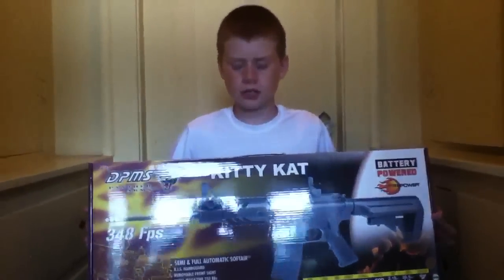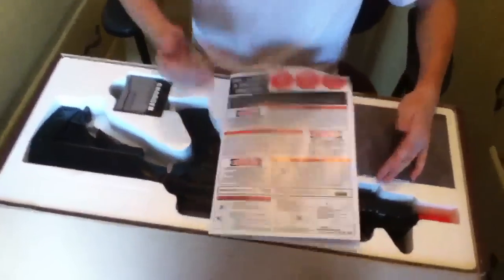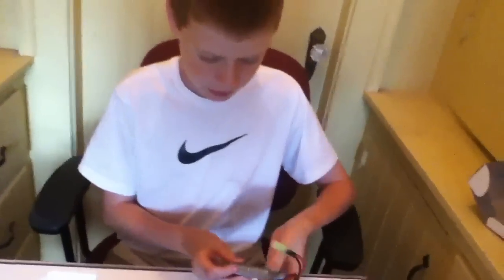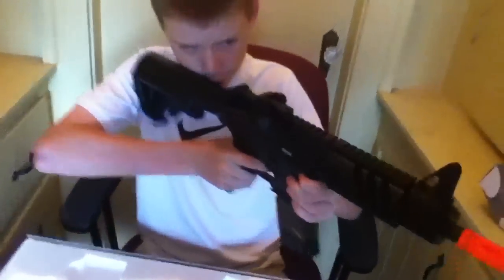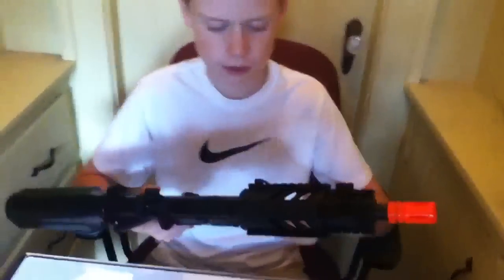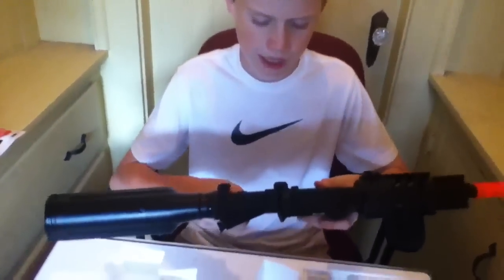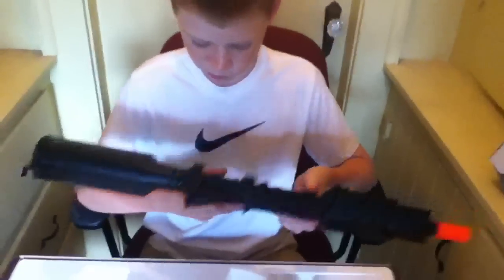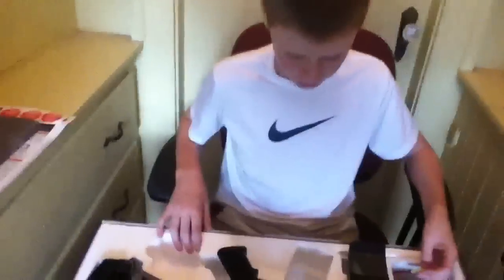DPMS Panther Arms Mod. A-15 Kitty Kat Airsoft gun review